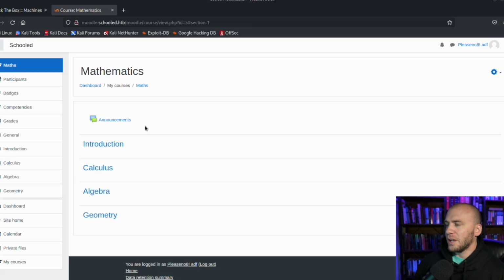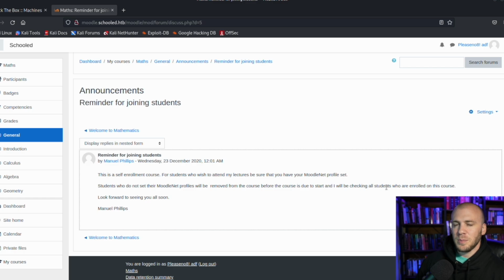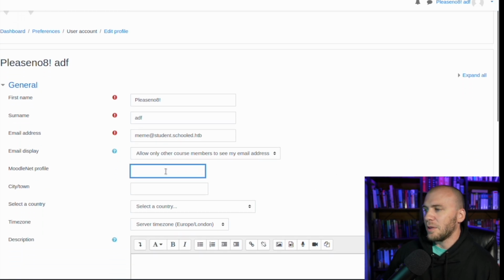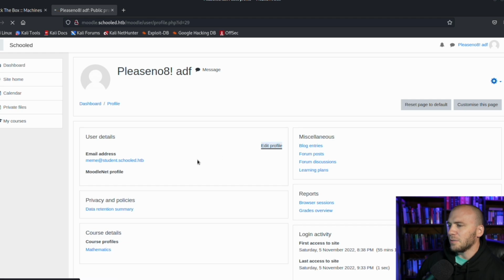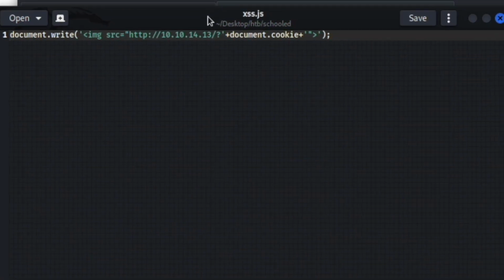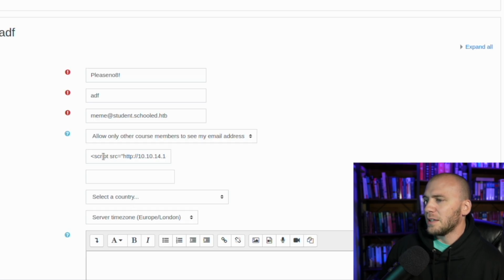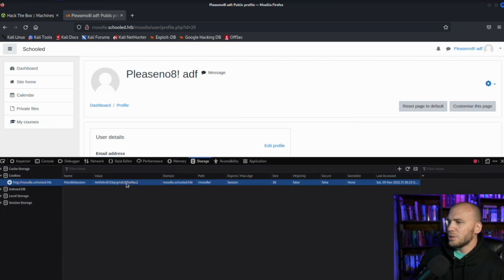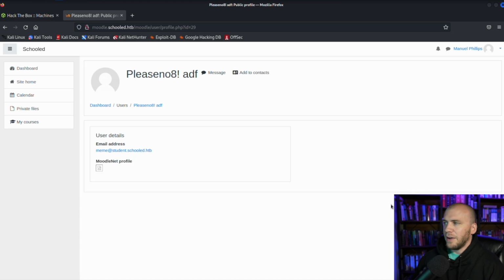Cross Site Scripting (XSS) | Real World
In this video we are going to look at Cross Site Scripting in the real world!